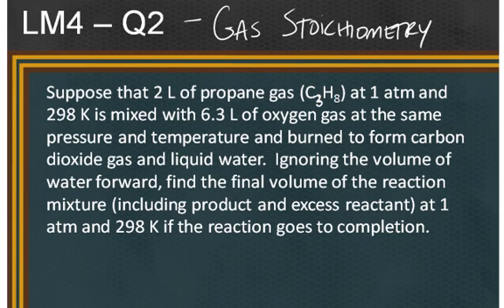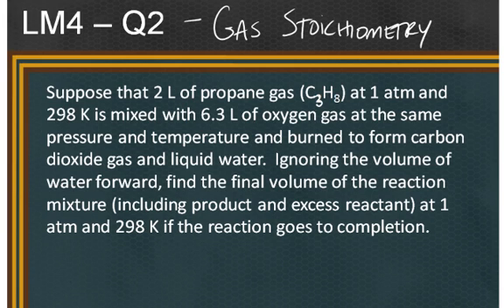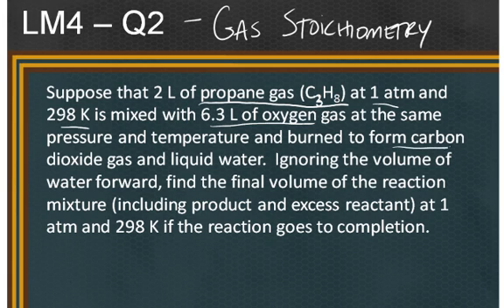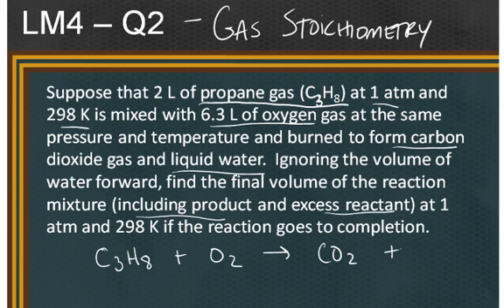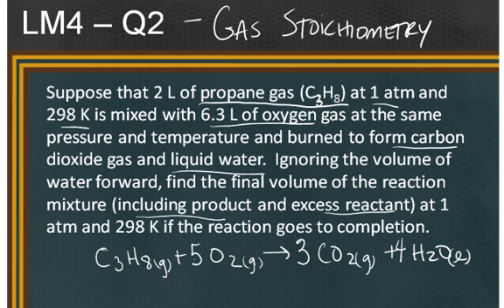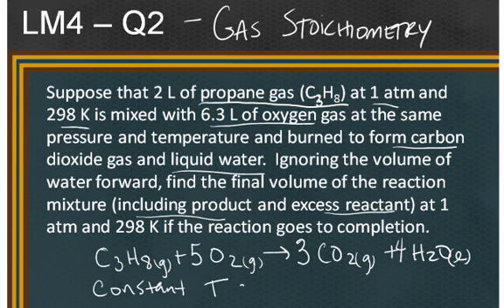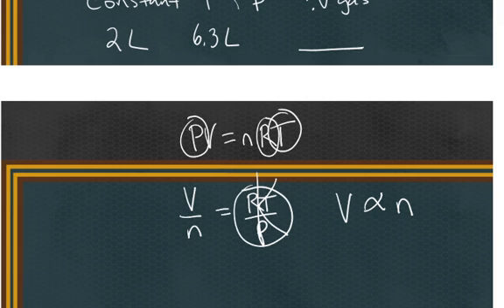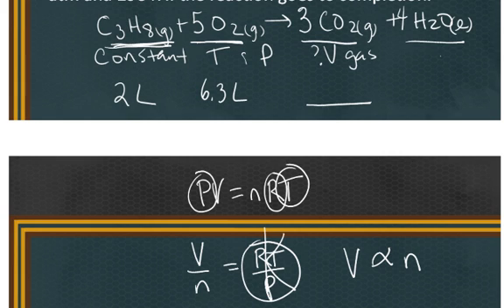Gas Stoichiometry Example LM4Q2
This short video is a worked example of a limiting reactant gas stoichiometry problem in which  excess propane burns in oxygen.  The total volume is calculated.